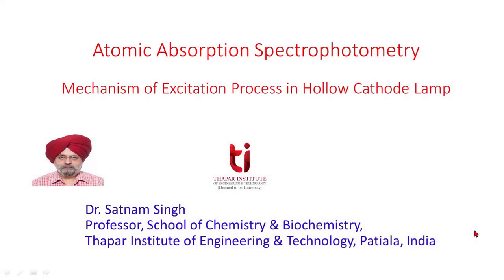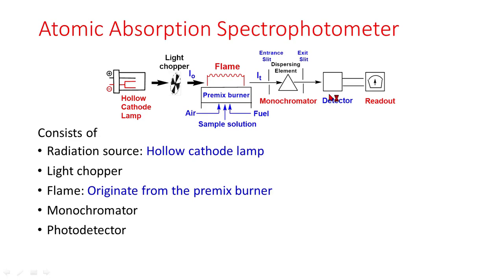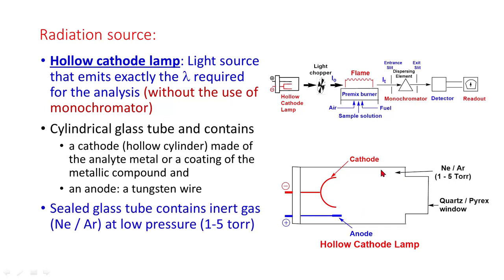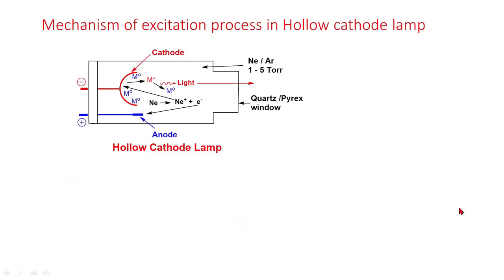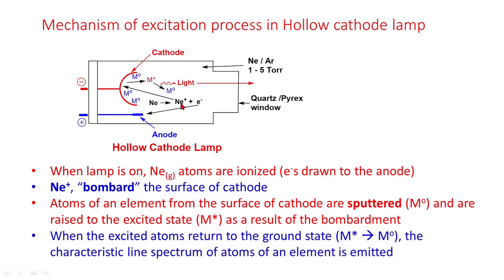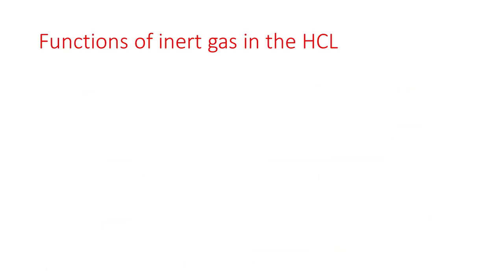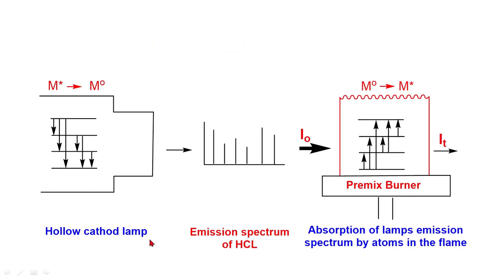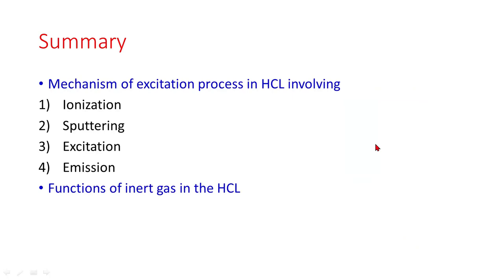Mechanism of Excitation Process in Hollow Cathode Lamp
This video is for Science/ Engineering students of UG and PG classes and discusses about Mechanism of Excitation Process in Hollow Cathode Lamp, Atomic Absorption Spectrophotometry